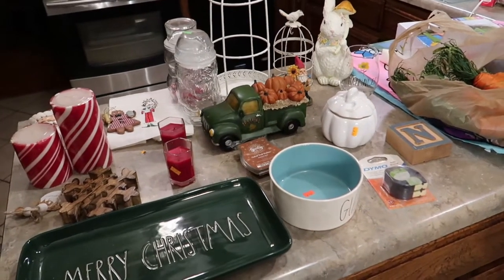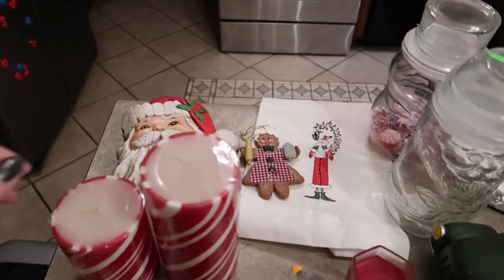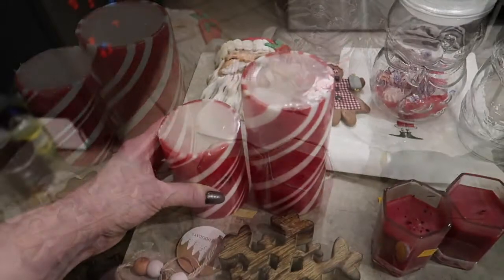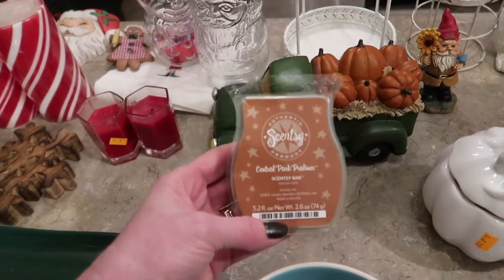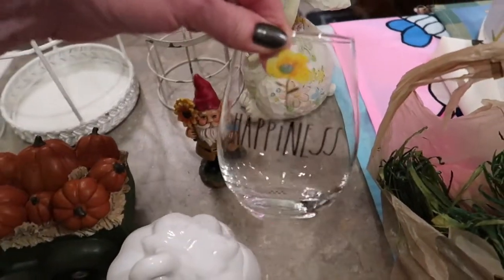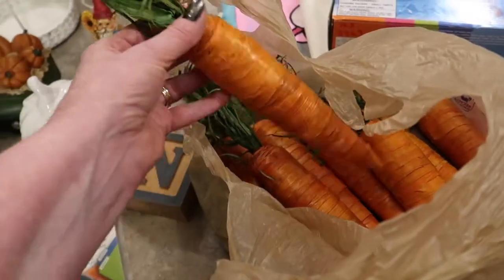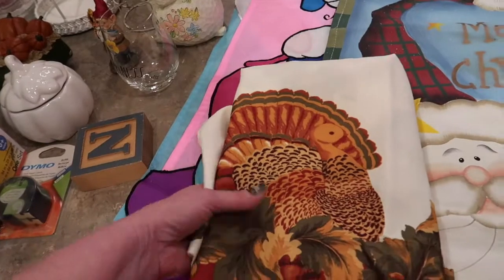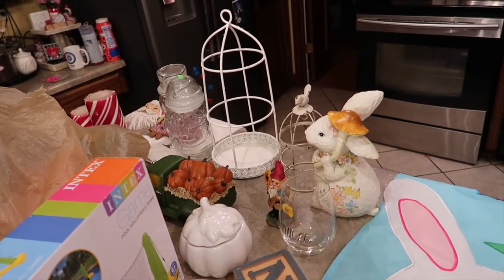Goodwill Bargain Center Haul January 2020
Join me as I share some great seasonal decor all found in the Goodwill bargain center bins.